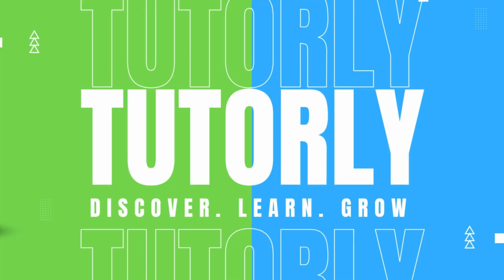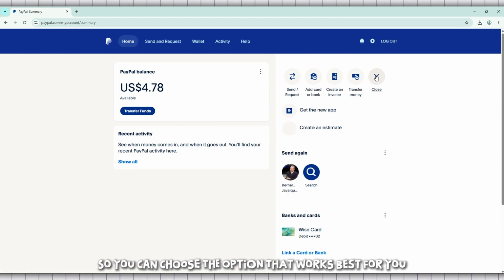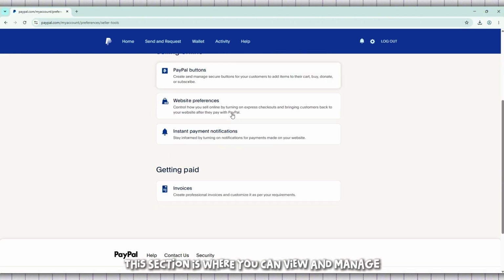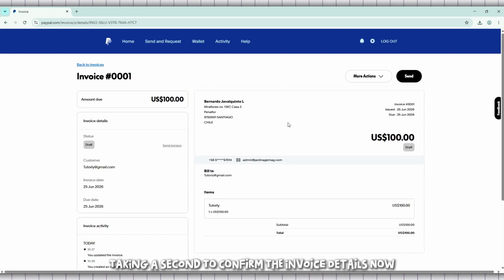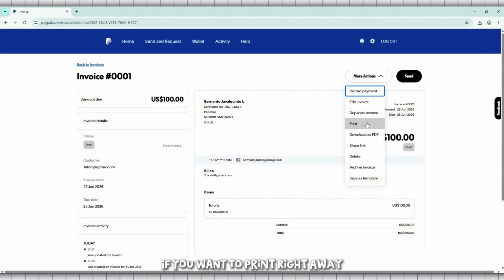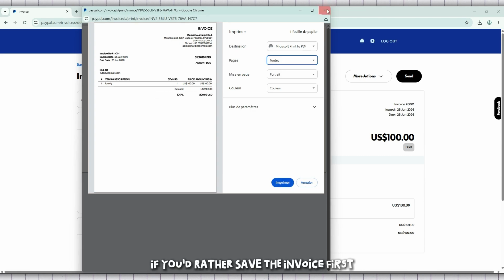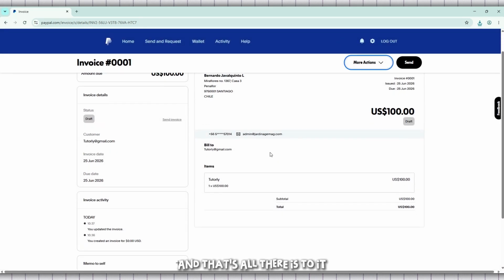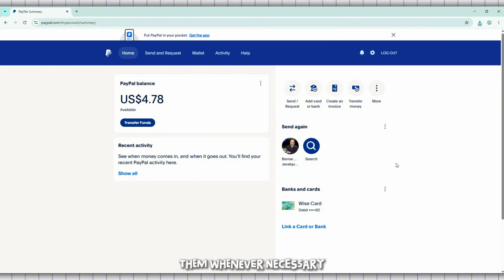How to Print PayPal Invoices (2026 Guide)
This tutorial guides you through a step-by-step process on how to easily print your PayPal invoices, making it simpler to manage your financial records and keep track of your transactions. Discover the easiest way to print PayPal invoices and streamline your invoicing process. Whether you're a small business owner or an individual seller, this video will show you how to print PayPal invoices quickly and efficiently.